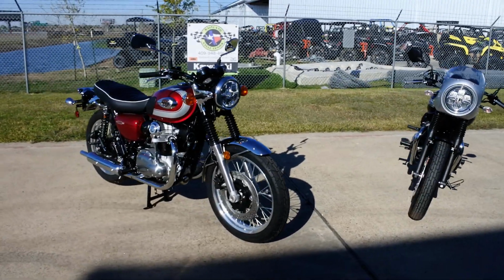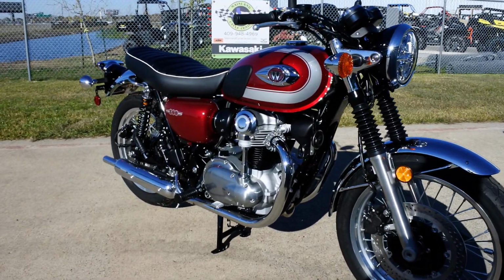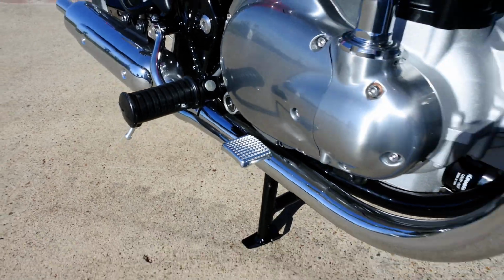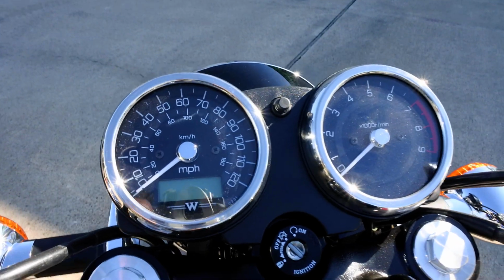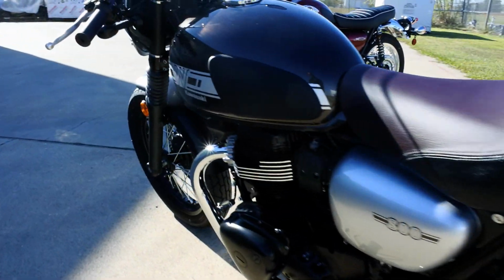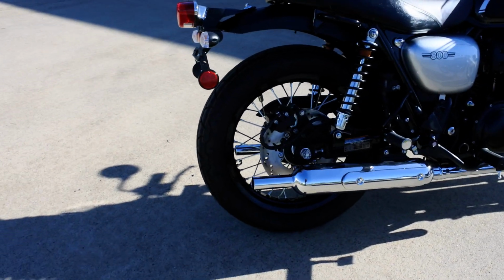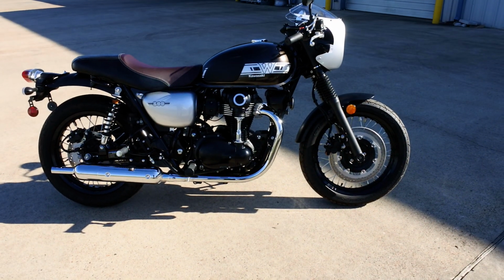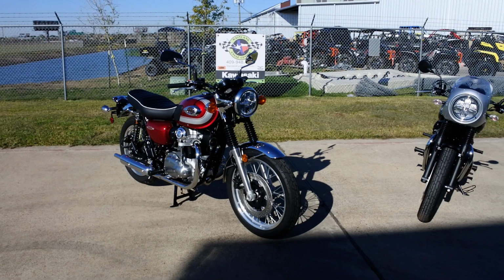2020 Kawasaki W800 & 2019 W800 Cafe Overview and Review by Mainland Cycle Center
Please enjoy Mainland Cycle Center's look at the 2019 Kawasaki W800 Cafe and the 2020 Kawasaki W800. Mainland Cycle Center is located just outside of Houston, Texas. We want to earn your business!